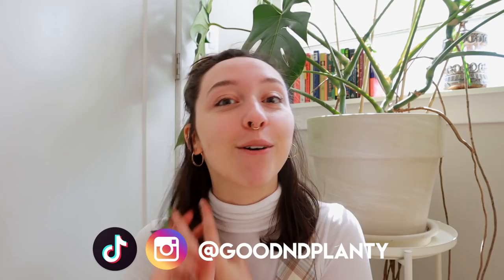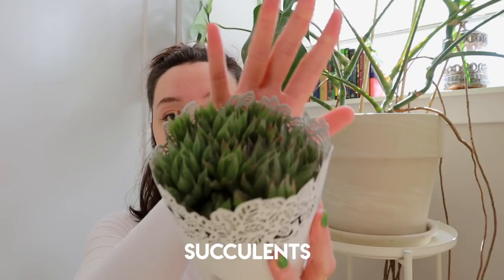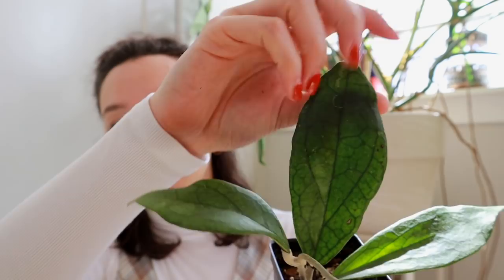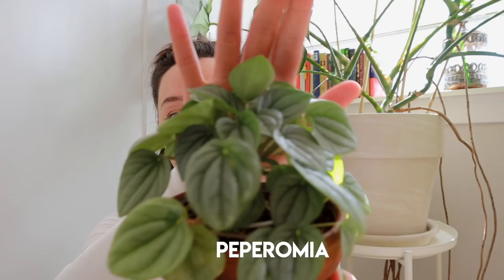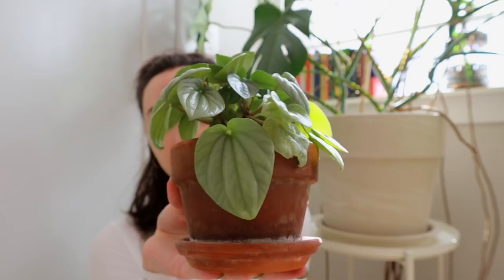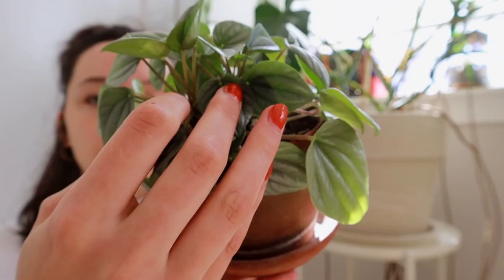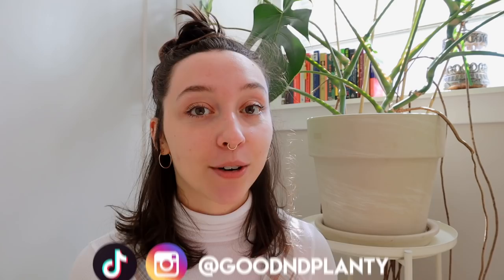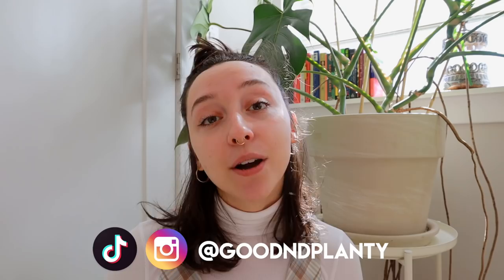easiest to hardest houseplants to move with! | lessons from moving 75+ houseplants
🌿 instagram + tik tok: @goodndplanty
🌿 *amazon storefront

💚 kat

*I am a part of plantfolio, treleaf, and amazon’s affiliate program. the products and brands linked are those that I use and genuinely recommend but I do make a commission from them!